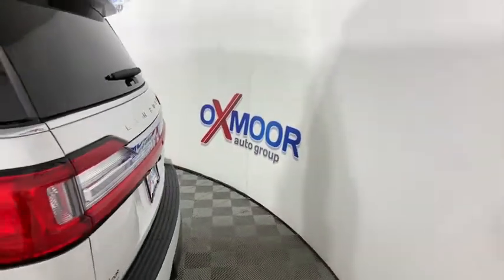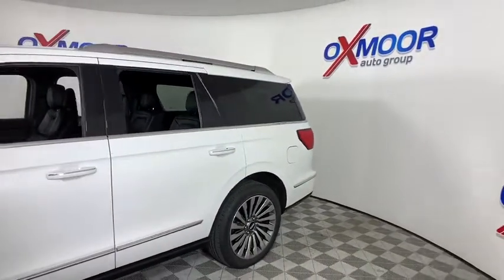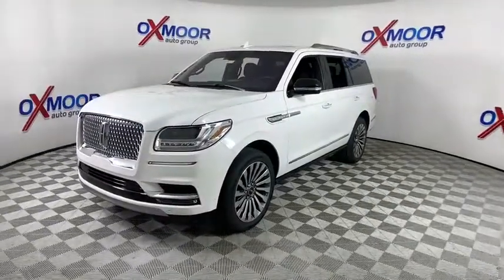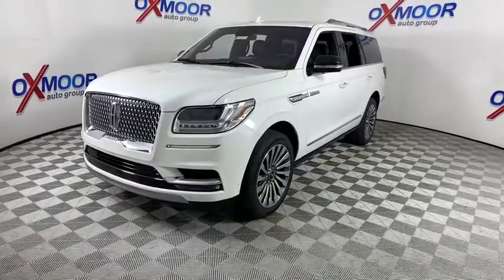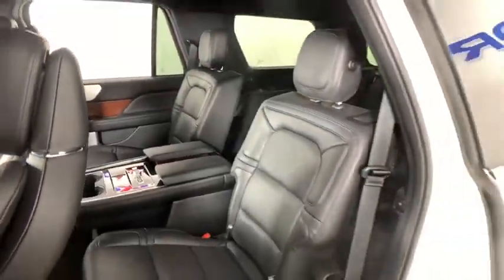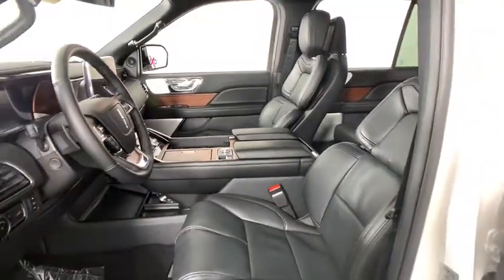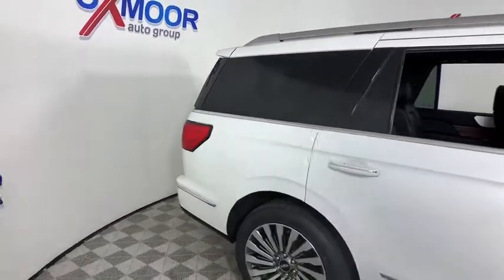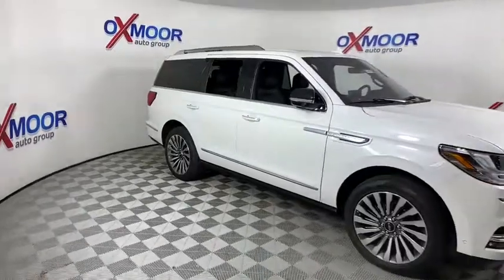2020 Lincoln Navigator Louisville, Lexington, Elizabethtown, KY New Albany, IN Jeffersonville, IN 10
White New 2020 Lincoln Navigator available at Oxmoor Ford in Louisville, Kentucky. Servicing the Lexington, Elizabethtown, KY New Albany, IN Jeffersonville, IN area.

Oxmoor Ford
100 Oxmoor Ln

 Price includes: $1000 - Retail Bonus Customer Cash. Exp. 01/04/2021